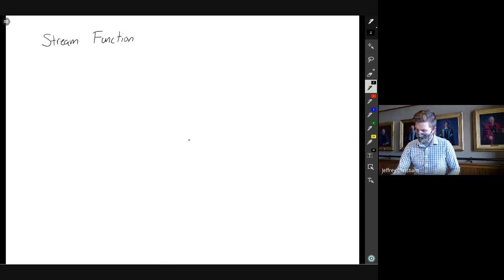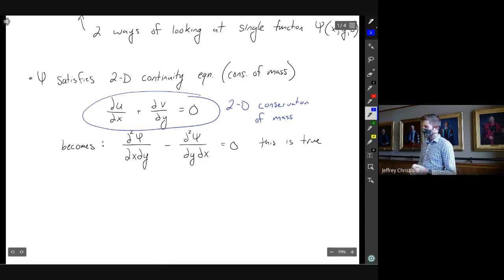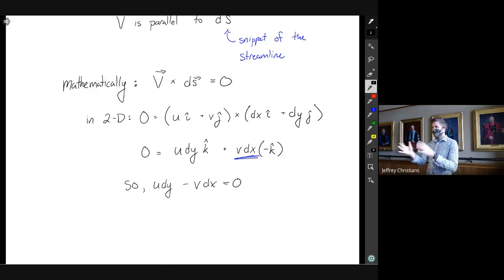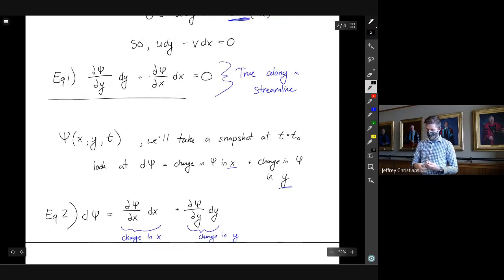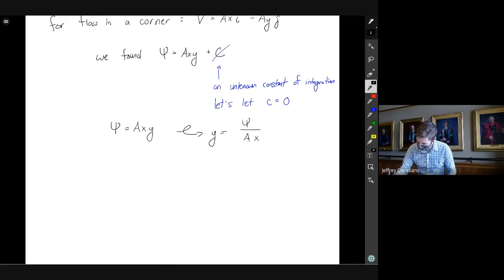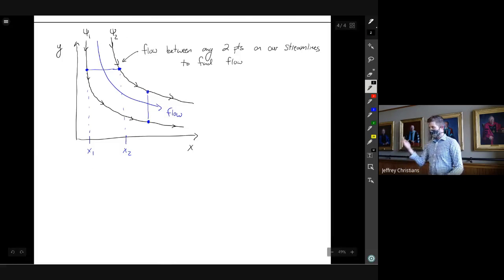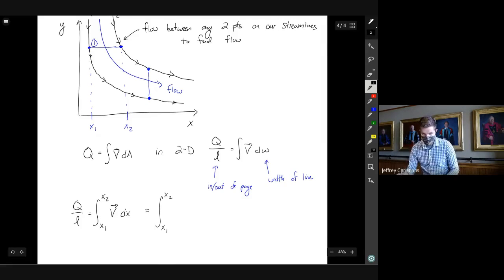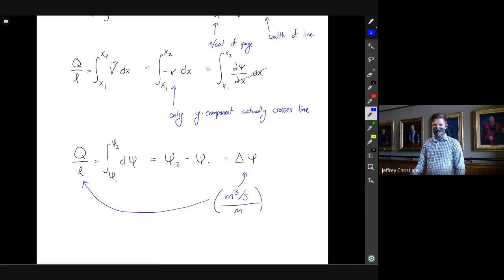ENGS 346 Fluid Mechanics_wk7_03-10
In this video we finish discussing the stream function and finish working on In Class #5 to practice using the stream function and the continuity equation.